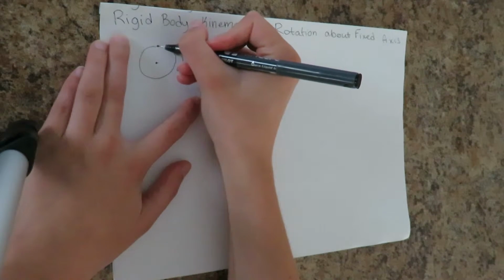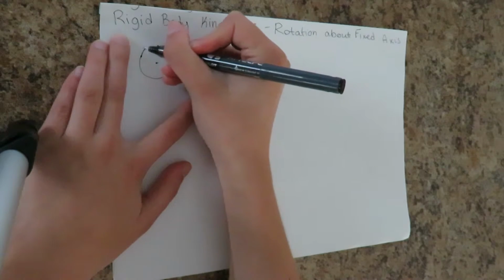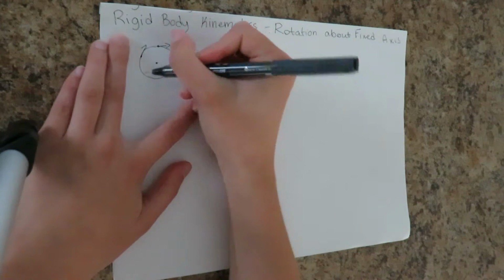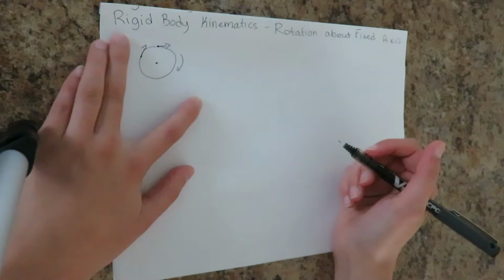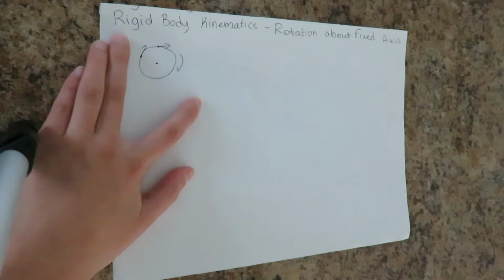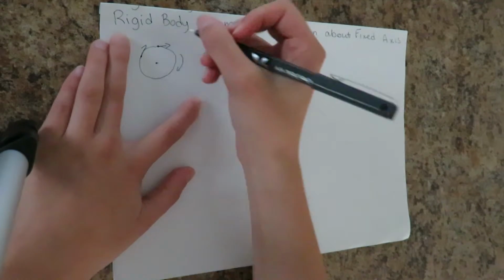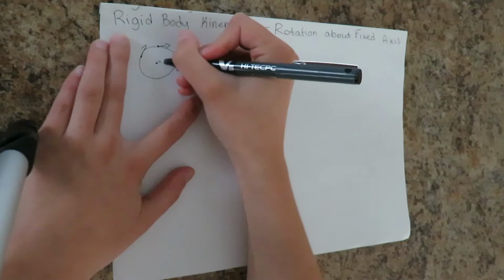Engineering Dynamics 2: Kinematics- Rotation about Fixed Axis